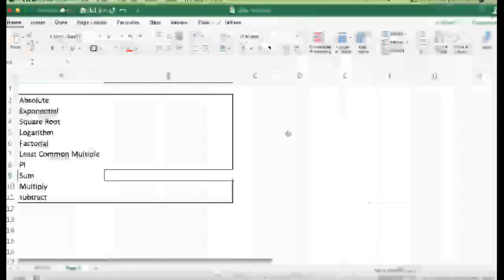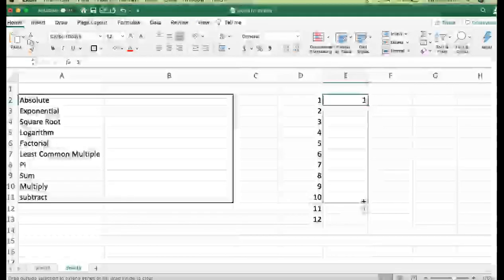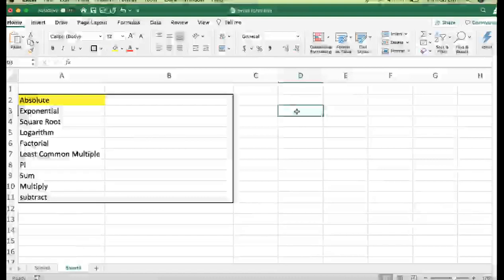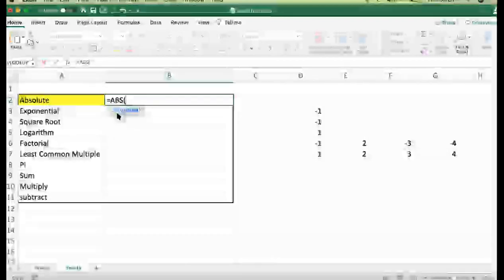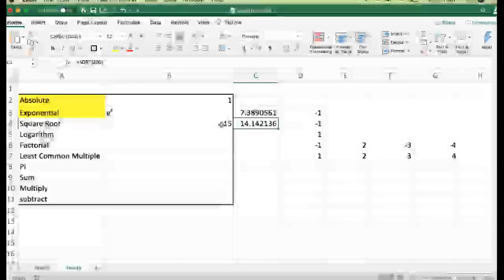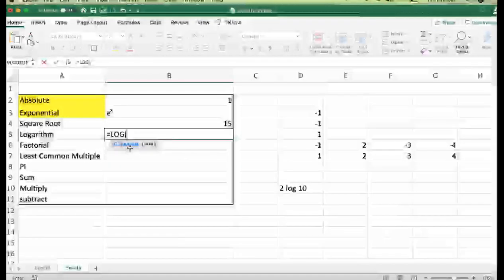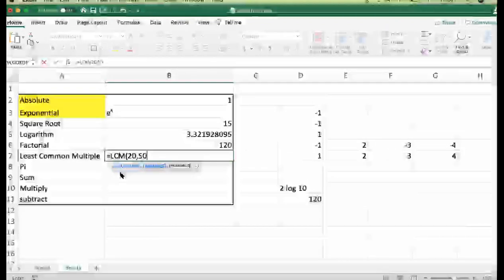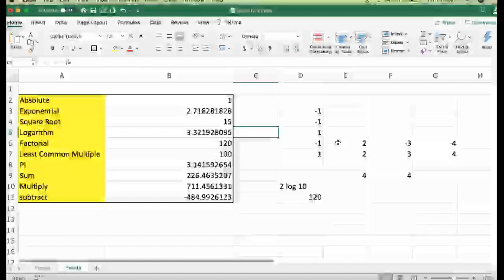Basic formulas of mathematics on excel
This video is about simple mathematics formulas such as square root, factorial, absolute etcetera that we can use easily on Microsoft Excel. Please write below in comment section about the suggestions for future.